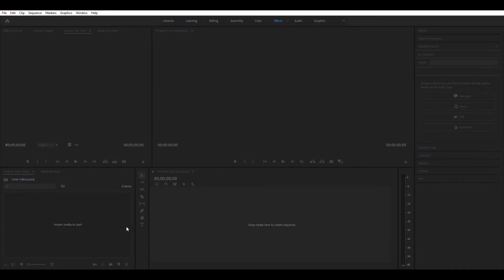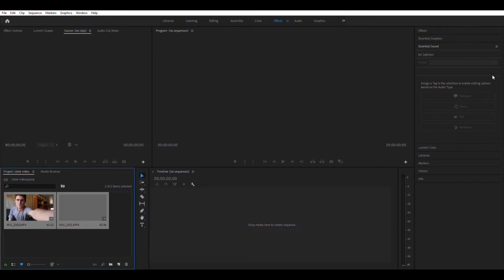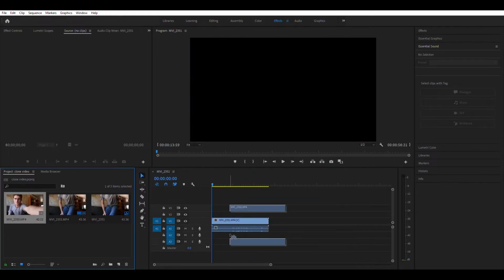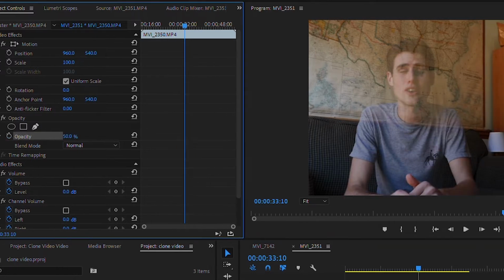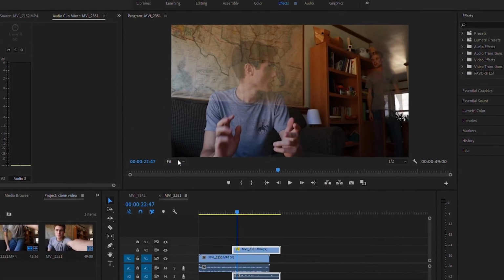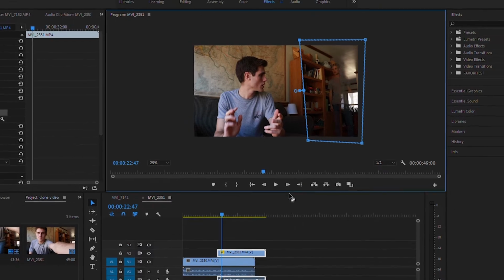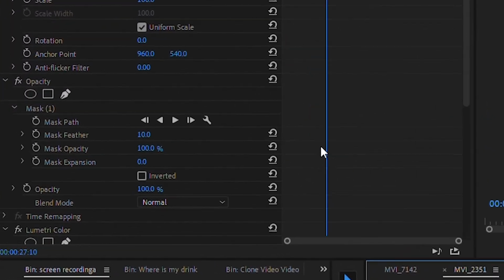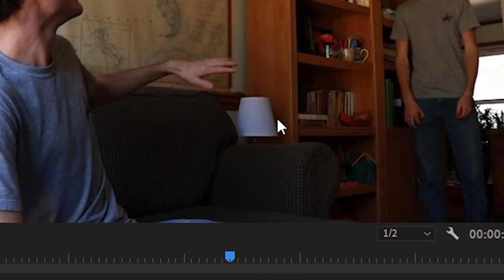How to create a CLONE VIDEO!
I've had a number of people ask me how I clone myself so today I decided to reveal the secret!